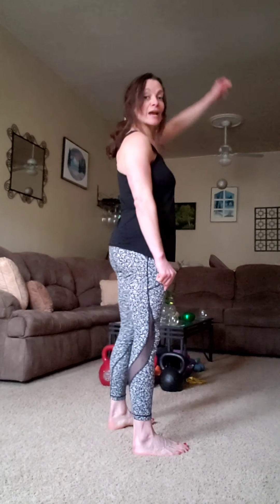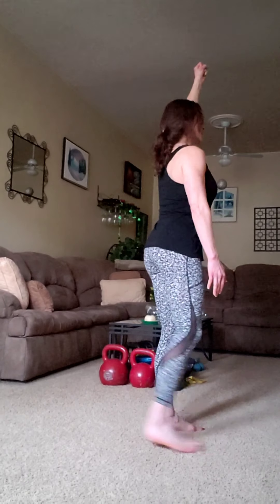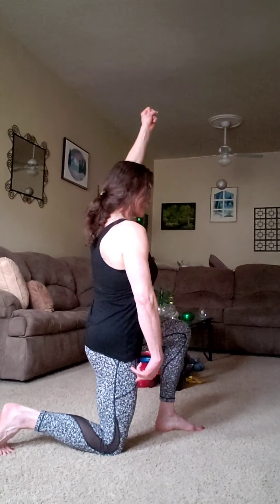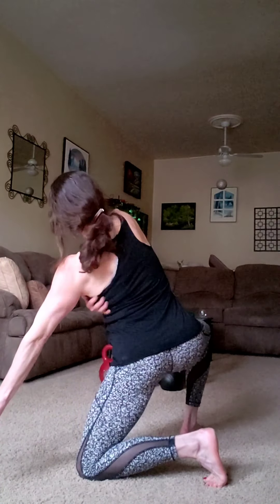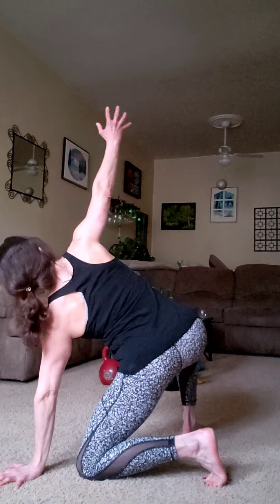Video 23-C: TURKISH GET-UP (pt 3) Starts with Reverse Get-up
Part 3 in the Turkish Get-Up series. This video begins with the reverse get-up, which starts in the standing position, and addresses the descending movement back down to the hand.

The subsequent video will continue from the hand to the final supine position on the ground.